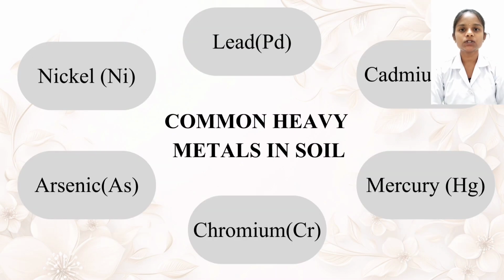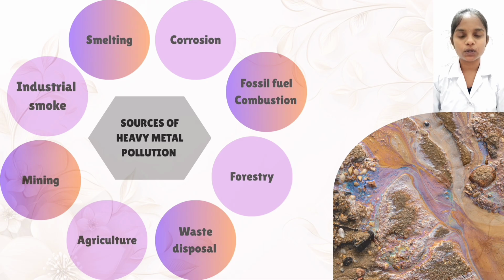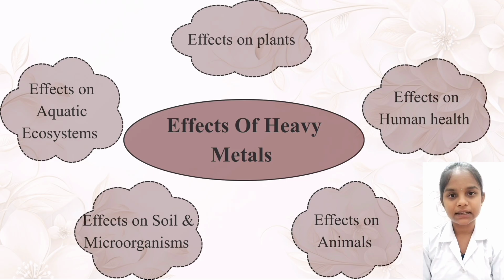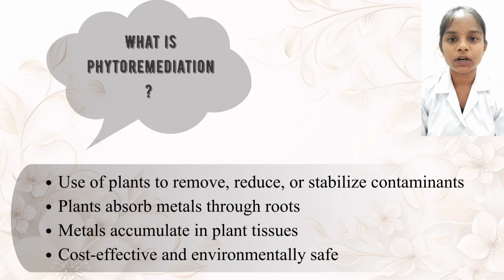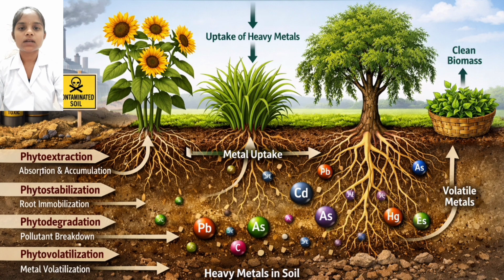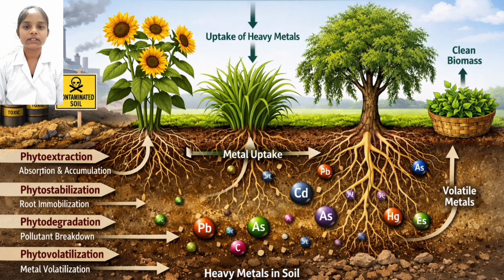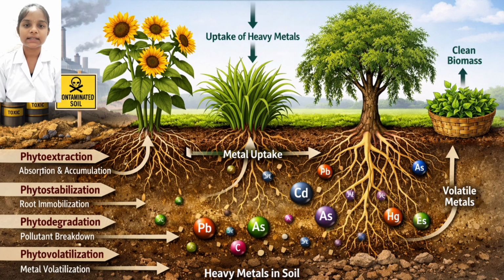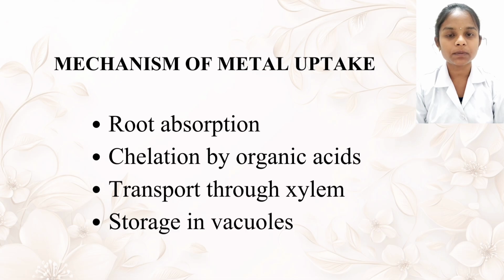Phytoremediation Of Heavy Metals in soil